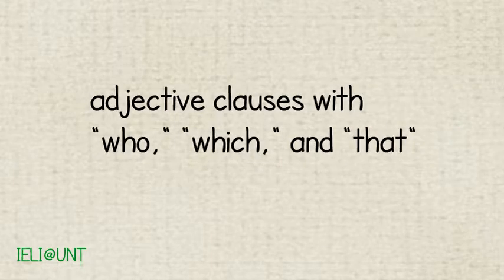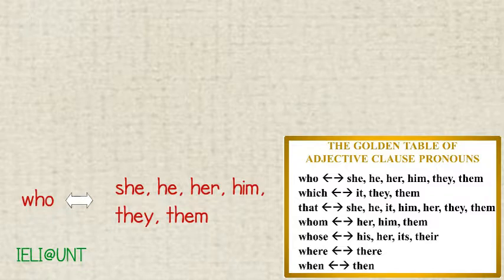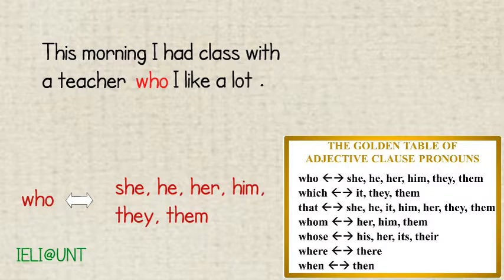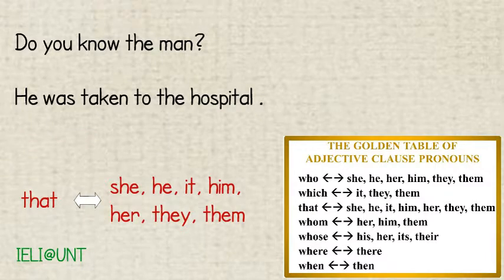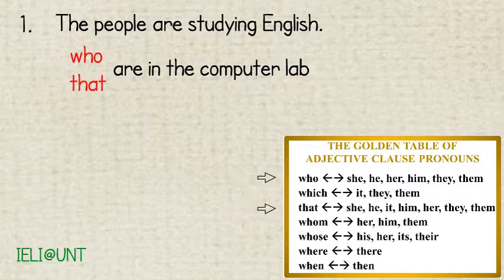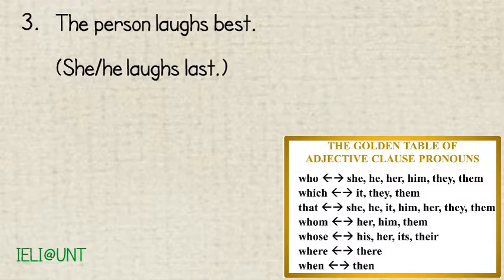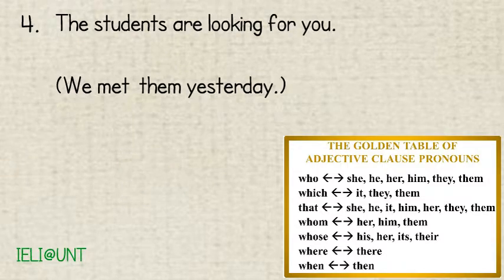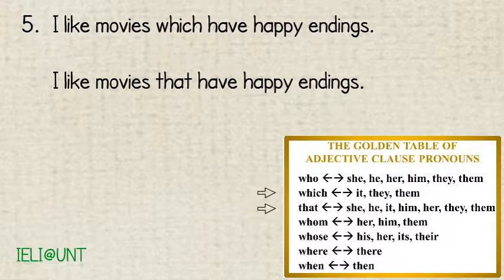Adjective Clauses 02 Who, which, that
How to write adjective clauses in English 2 -- who, which, that